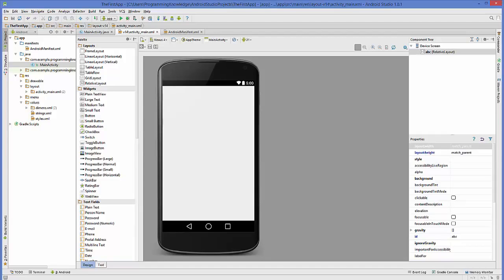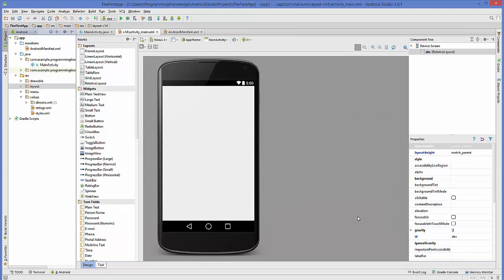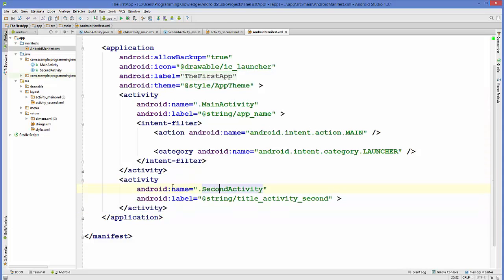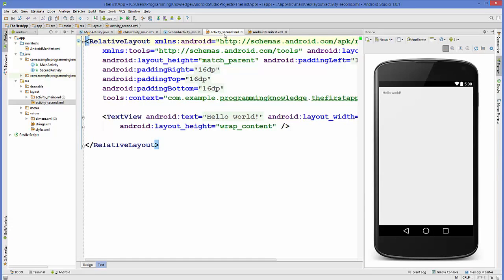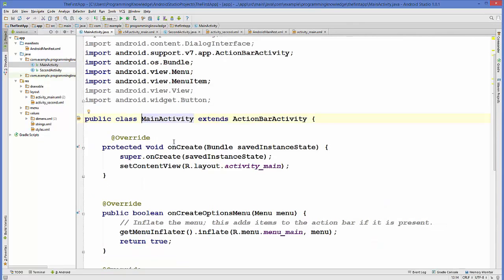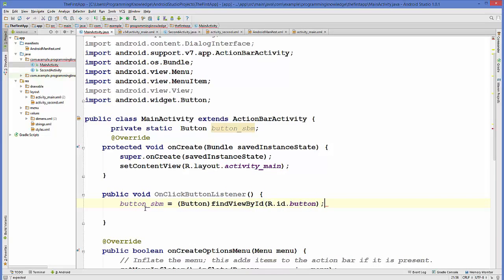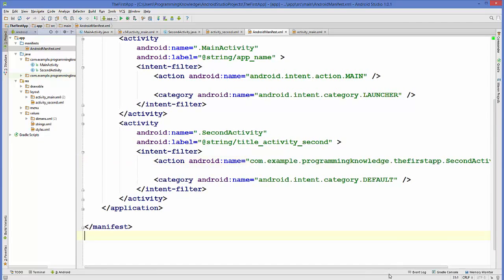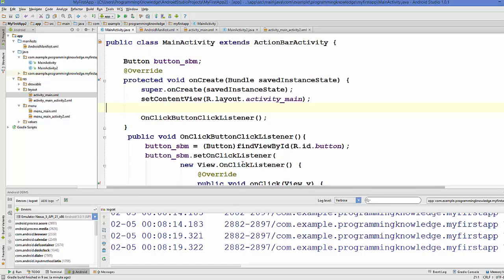February 8, 2017